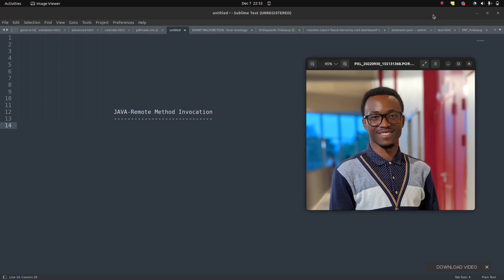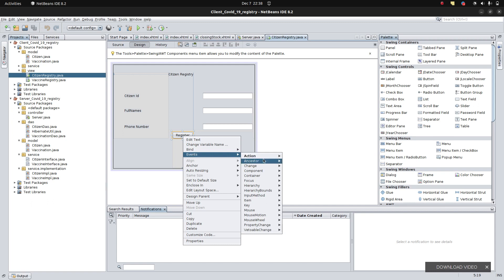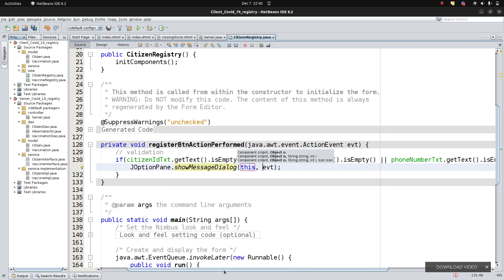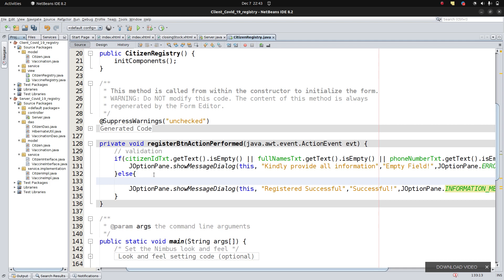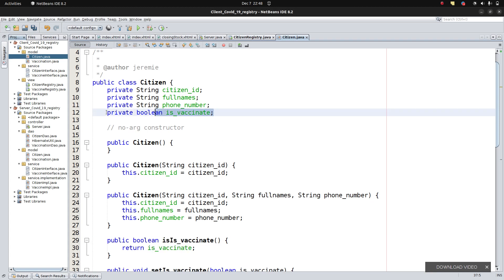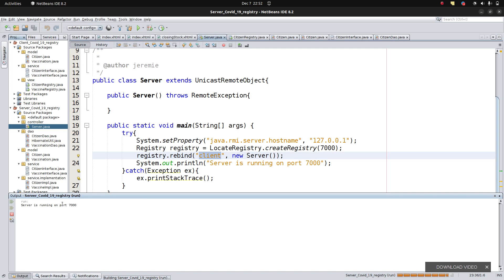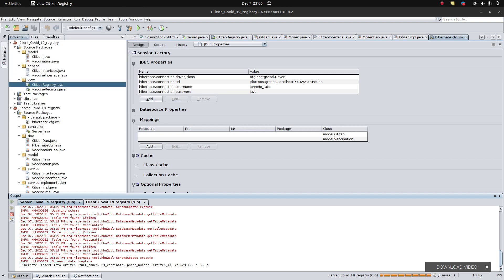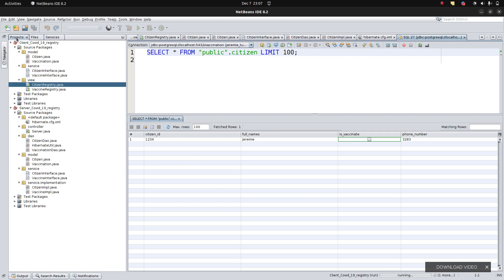Part-4-Citizen Registration with RMI